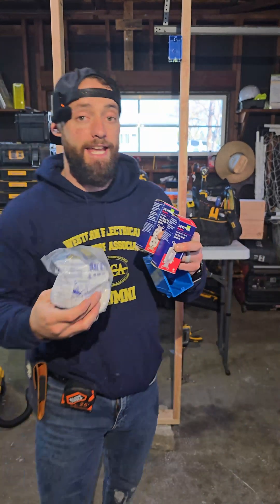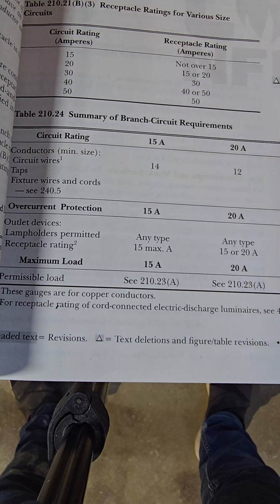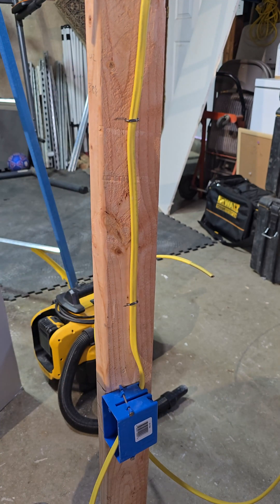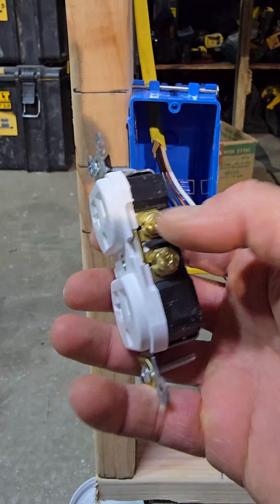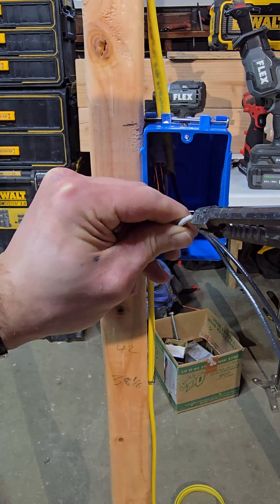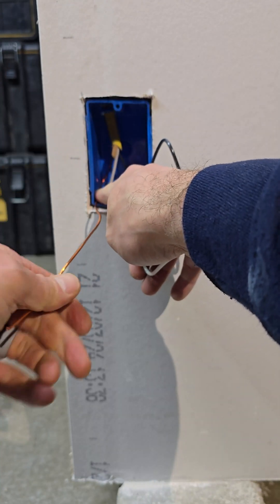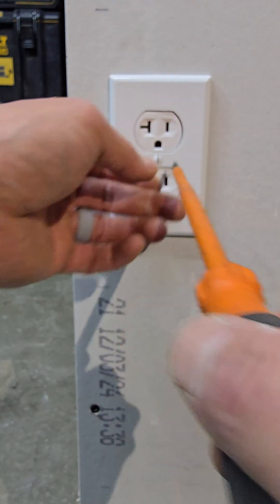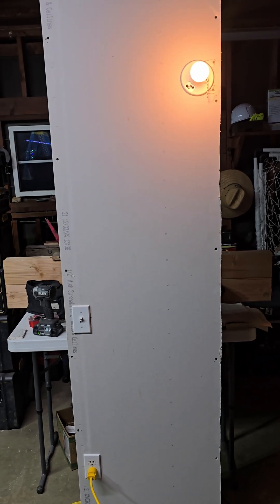Easy How to Wire: Receptacles, Switches, and Lights! National Electric Code! - Certified Electrician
In this video, you will easily learn how to wire up your home's receptacles, switches, and lights. This installation complies with the National Electric Code and is easy to understand for most people.

Please use this video as educational material and be as safe as possible. Things may be different for your state and city than it is for mine.

Do not attempt to ever work on live circuits or do electrical work, when you have not been properly trained. This is an educational video and is not liable for you to follow installation practices if you are not adequate to do so. Please hire an electrician if you want electrical work done, it is better to be safe than sorry.